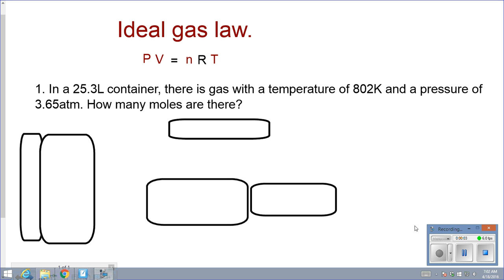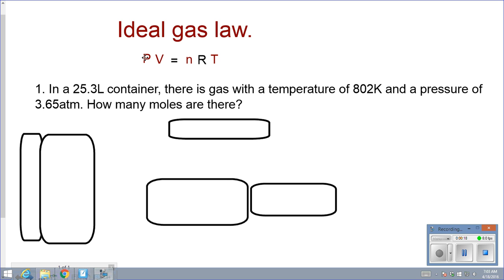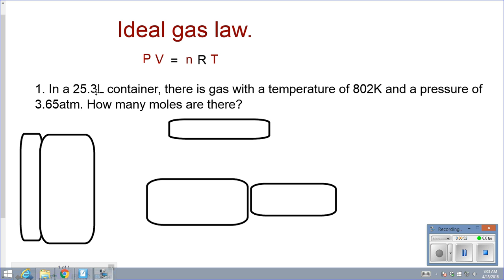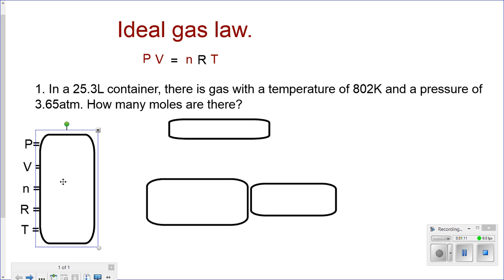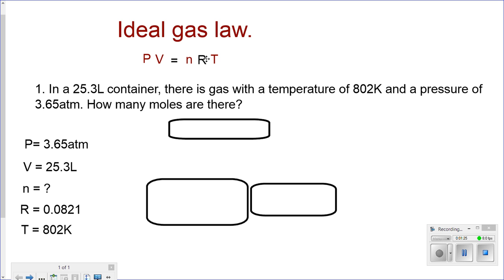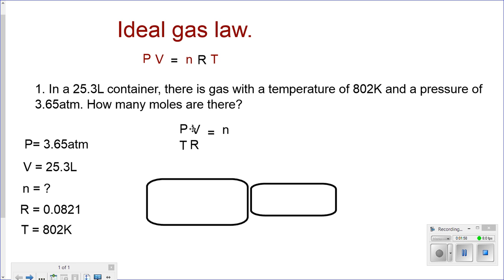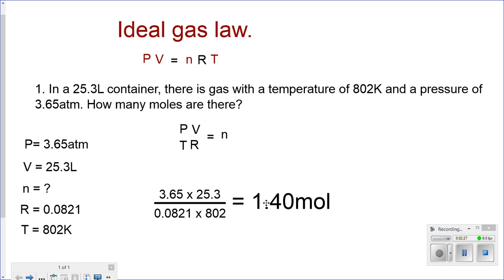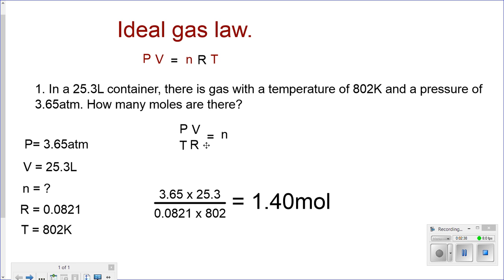Ideal gas law PV nRT video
In this video, the interesting Ideal gas law. PV = nRT  It is a simple gas law, but can get complicated with word set up.  Don't be tricked.